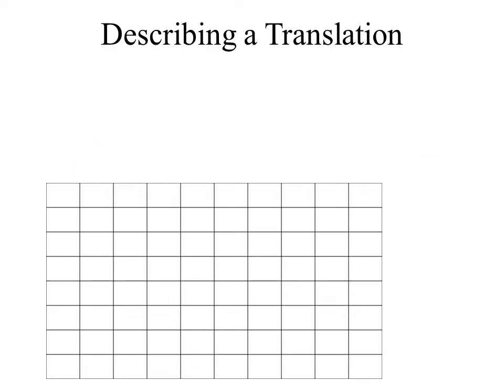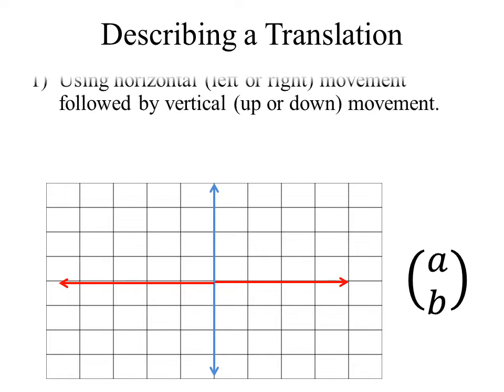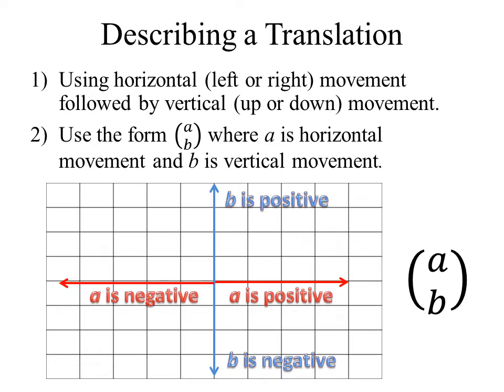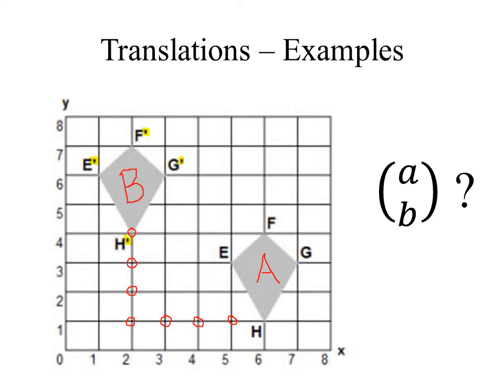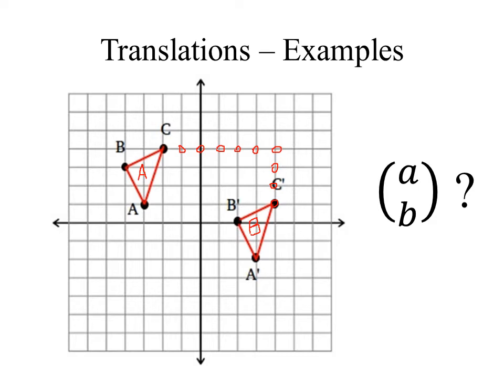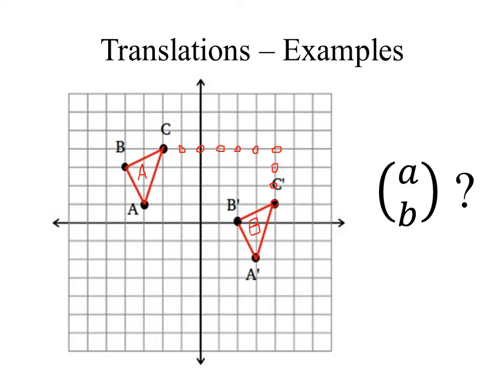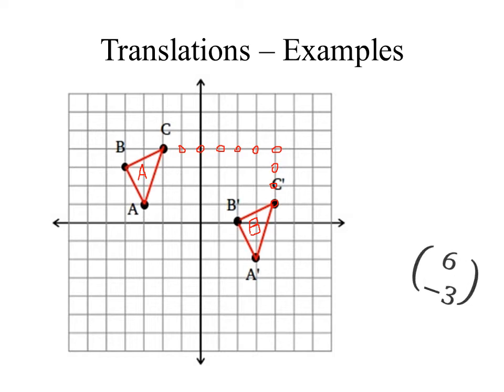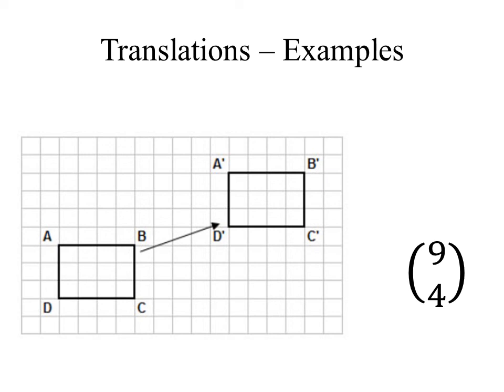Math Lesson 3 - Translation 2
Rajini School
Matthyom 2
Math
Lesson 3 - Translation 2